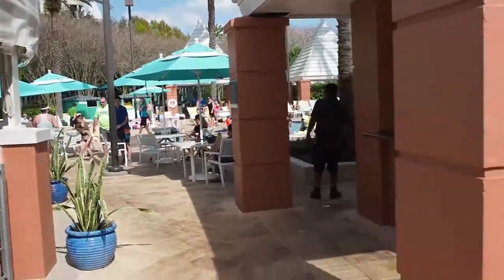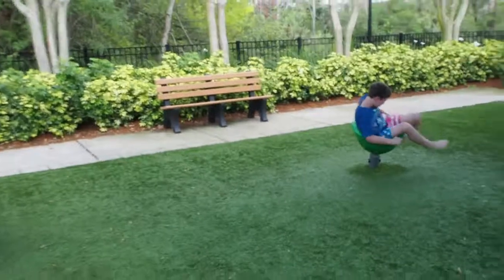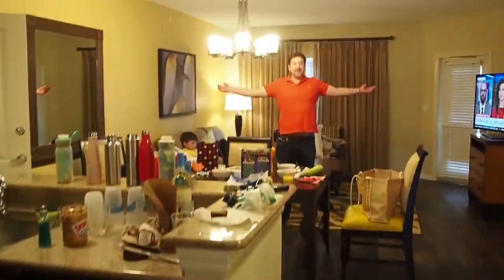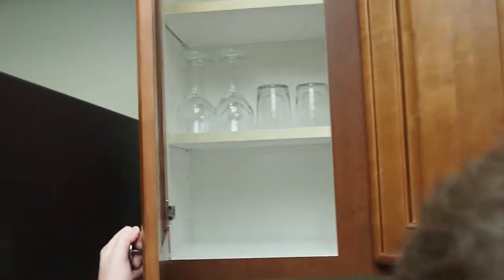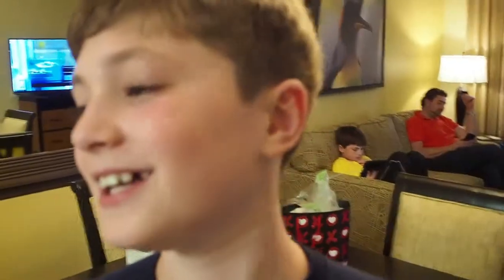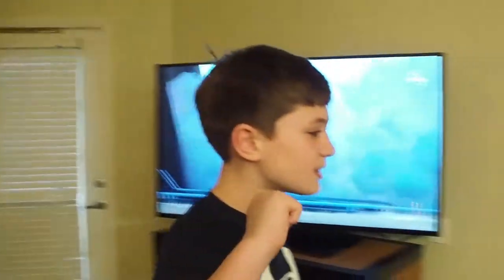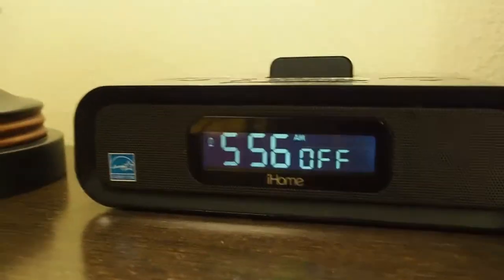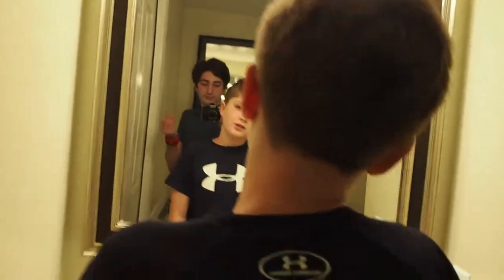our dad lebron's VIP HOTEL in ORLANDO!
Hilton?

Credits:
Parker - Cameraman/Editor
Baxter - Host
Will - Crazyman
Subdad
LeBron - Dad